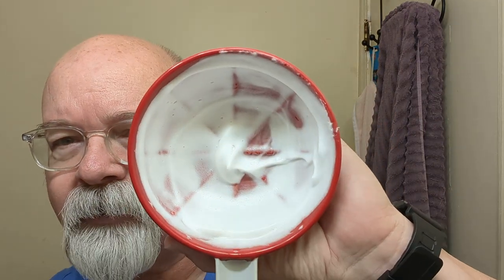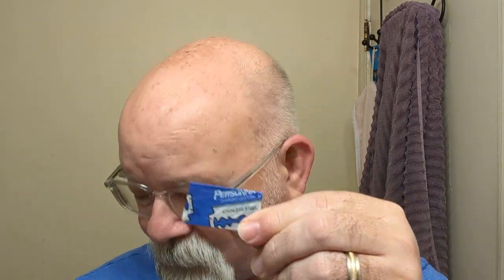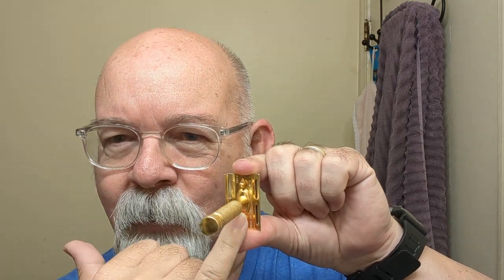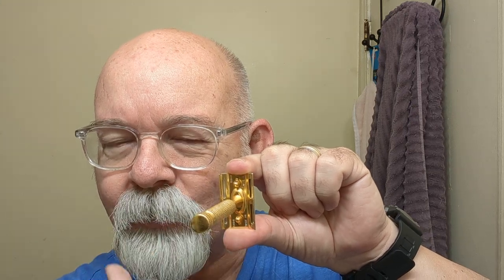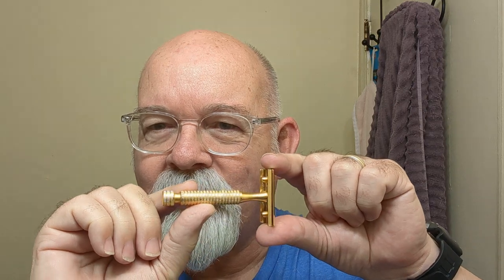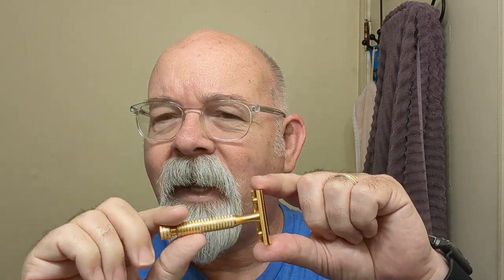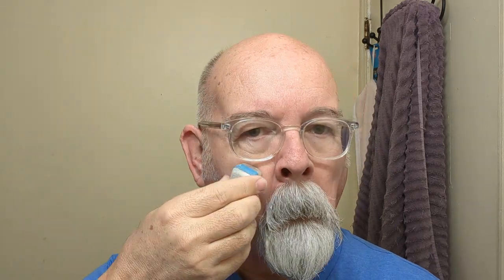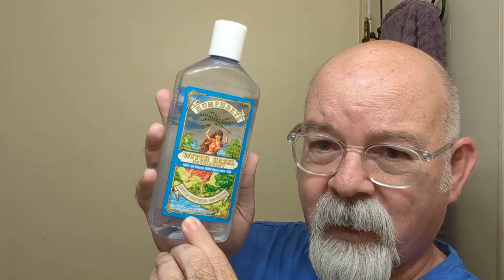Star Safety Razor, Angora Muir Woods & Clubman Reserve Whiskey Woods.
Shaver: Star Safety Razor
Blade: Personna
Pre-shave: PAA Ice Cube
Soap: Angora Muir Woods
Brush: DS Cosmetic
Post-shave: PAA alum block, Humphreys witch hazel, Clubman Reserve Whiskey Woods aftershave
Muir Woods Shaving Soap This scent blends a top note of Agarwood which is supported by cedarwood, redwood, orange blossom, musk.
DS Cosmetic 26mm brush